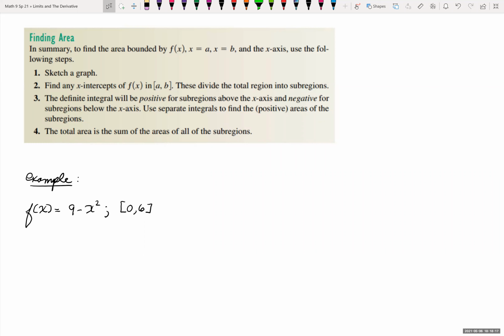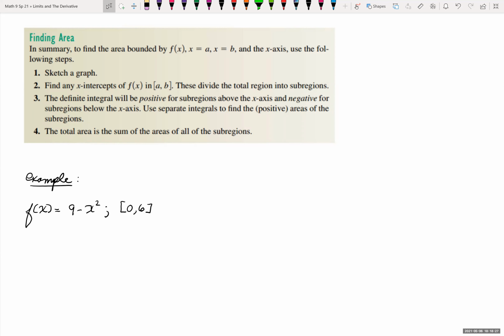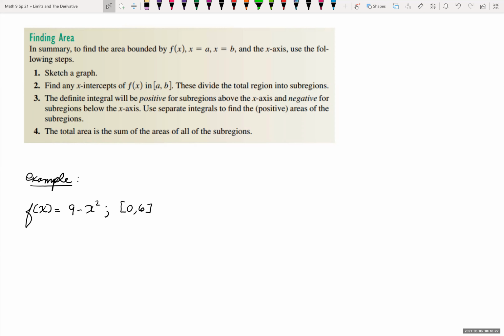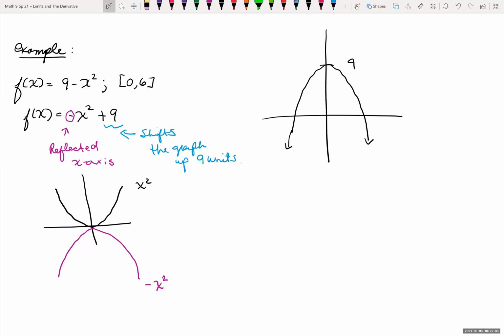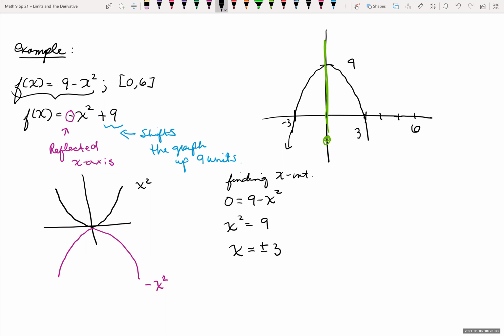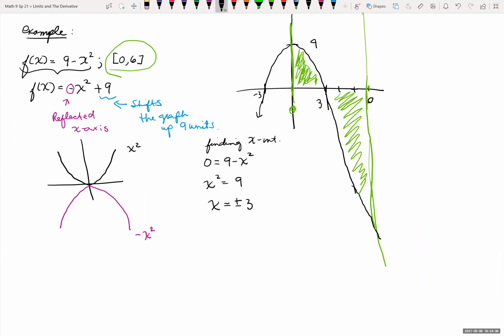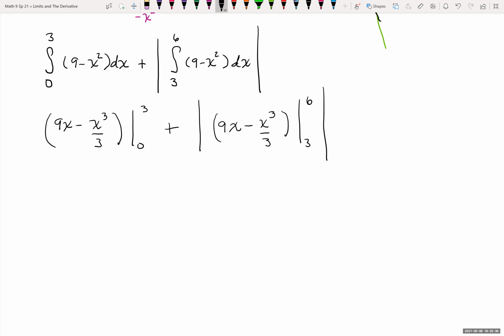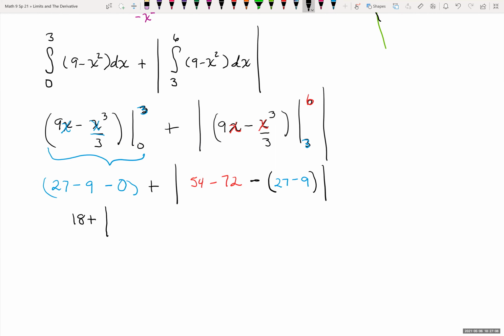Finding Area using Integration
Examples of finding the area of a curve and the x-axis on an interval using definite integrals.